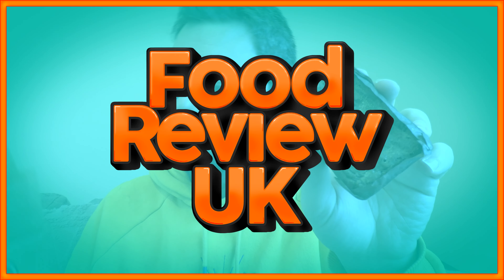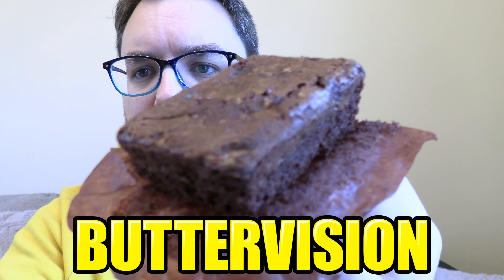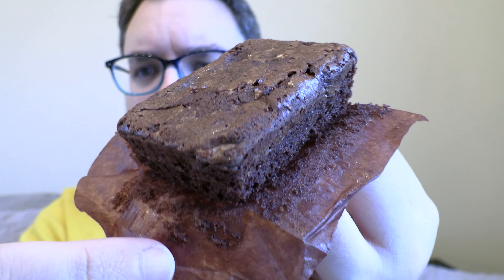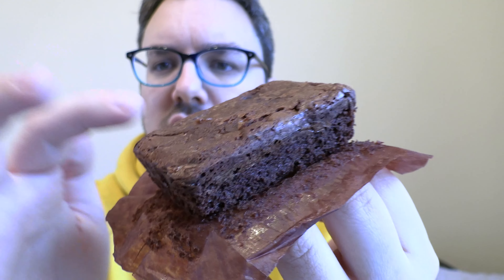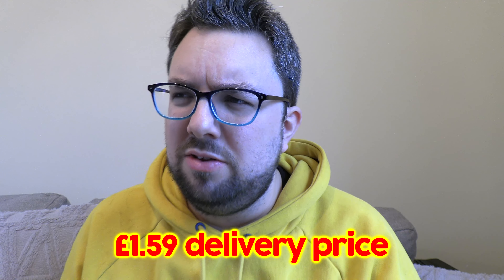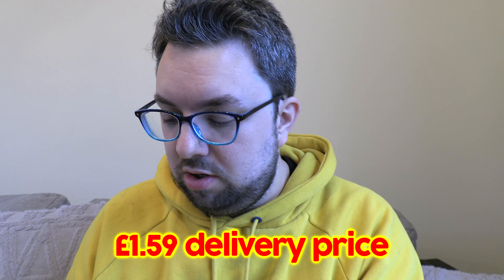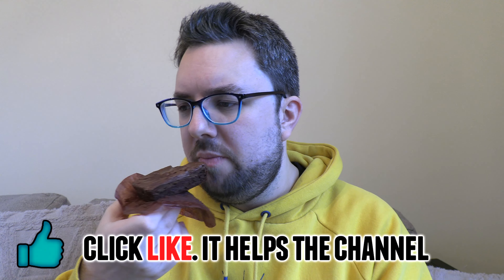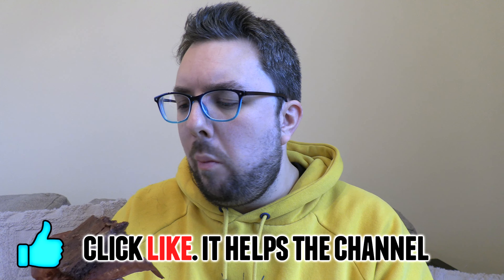McDonald's Brownie Review (New Recipe)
McDonald's sell Brownies as part of their awesome McCafe range and MJ is here to check out the £1.59 (delivery price) new and improved recipe brownie.

- use "FRUK20"
- use "foodreviewuk"